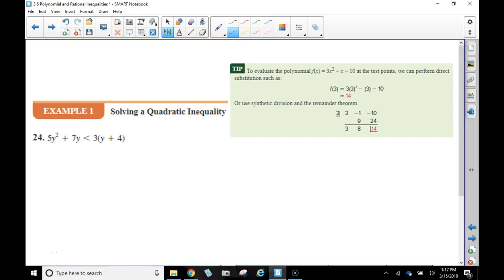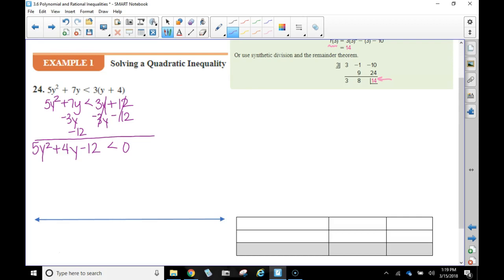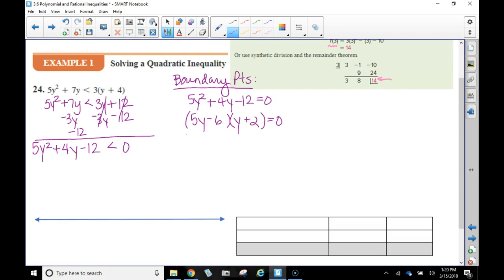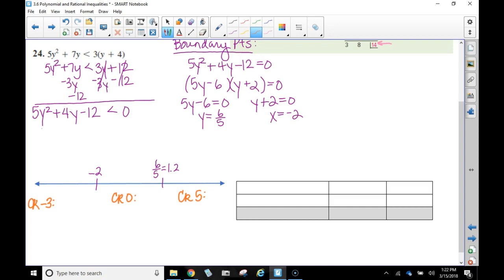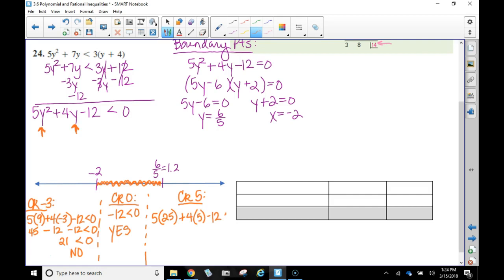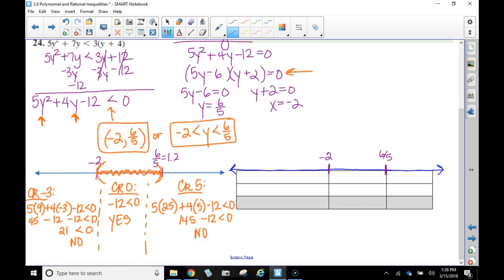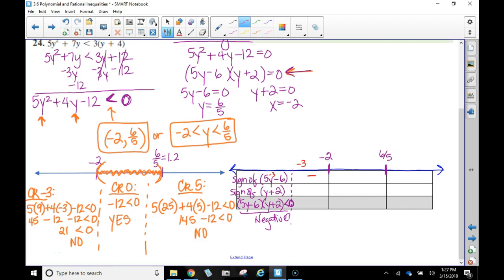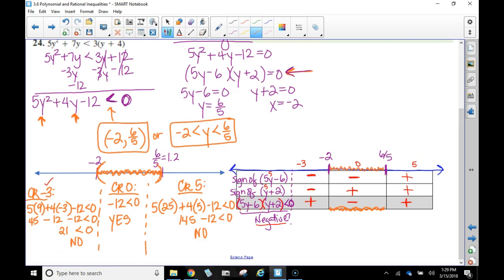3.6 Ex 1